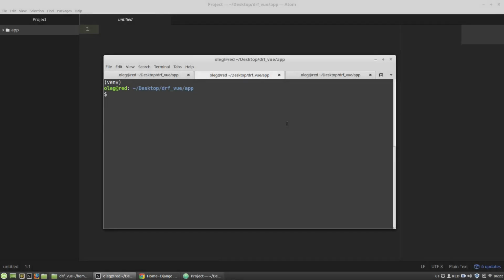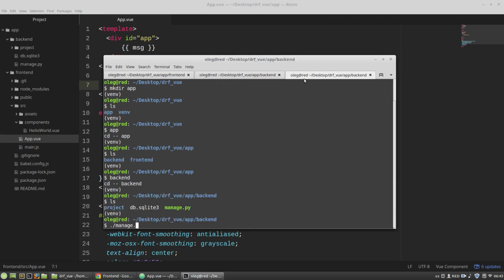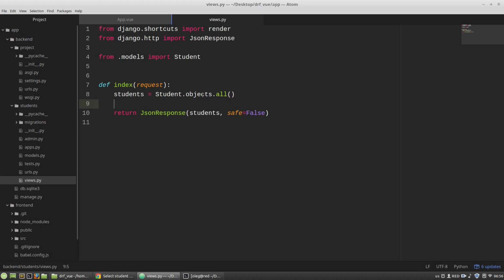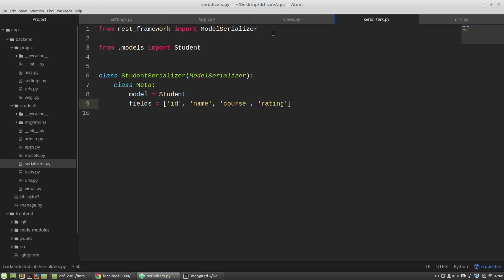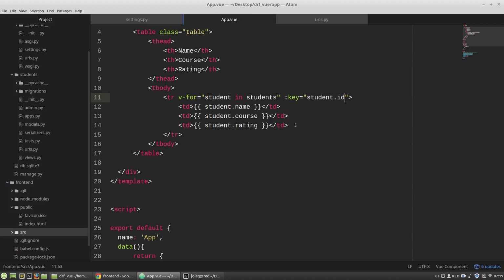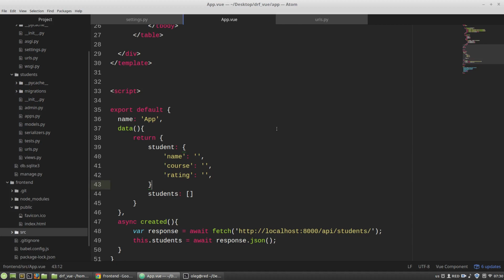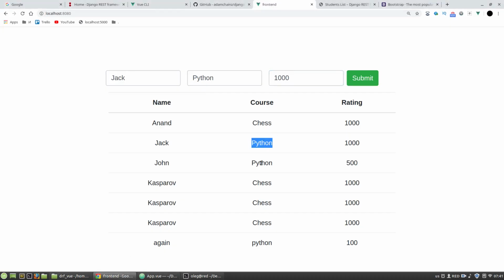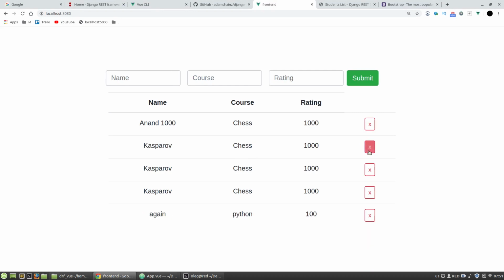Django Vue Tutorial: Django REST Framework + VUE.js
This Django Vue Tutorial: Django REST framework and Vue.js Tutorial for beginners is about creating a simple CRUD Django Vue.js app using Django REST Framework with Vue.js on front-end. To perform AJAX requests from Vue.js side to Django side I used the fetch() function. Also I used Bootstrap to keep UI clean.

Django REST framework allows us easily to serialize and deserialize Django models to JSON format. And thus Django REST is a great thing, that allows as to write much less Python code.
And that is why Django REST is very well fit for Django Vue projects creation.

This Vue Django Rest Framework project is a simple TODO project.

This Django REST framework and Vue.js tutorial is mostly for those who watched my Django Vue.js tutorial:

This Django REST Framework project for beginners is an intro to Django REST api, and using Django REST framework with Vue.js frontend.